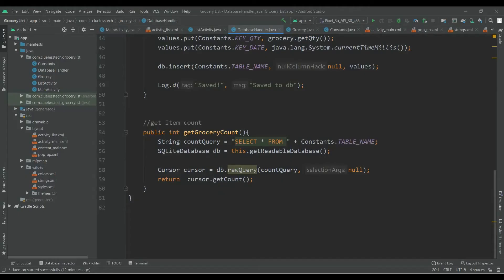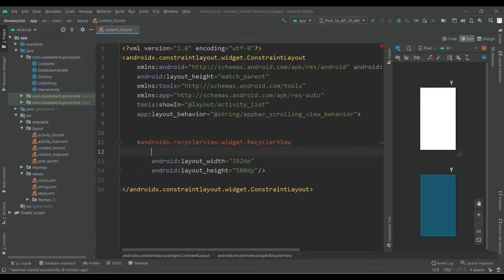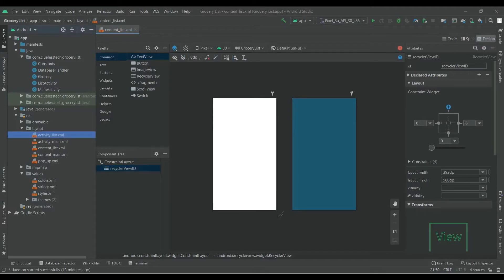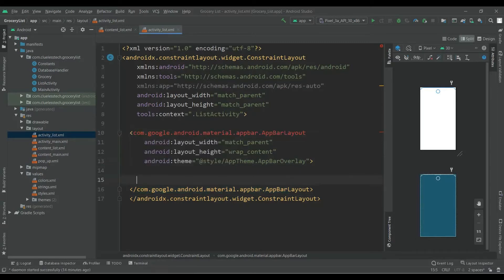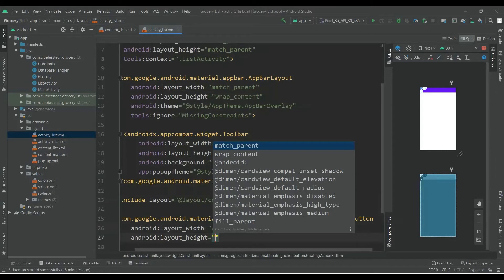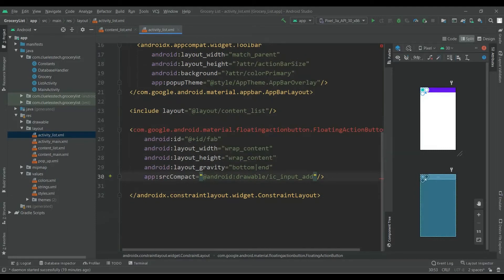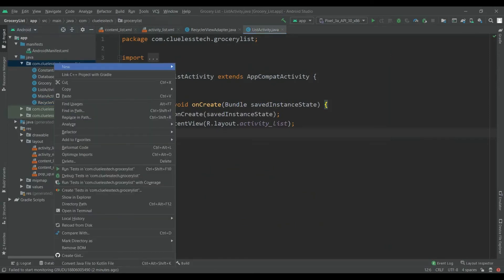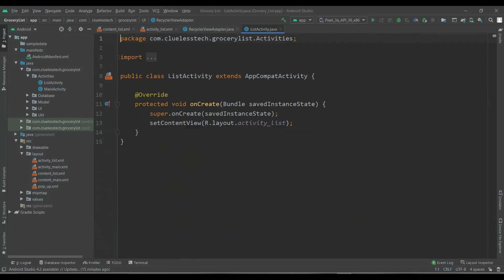Android Studio | Grocery List application using SQLite Database - Part 5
This video contains:- Creating a layout using recycler view and use of floating action button

In this video tutorial series, we will create a grocery list application with the help of an SQLite database.

00:00 - Intro
00:12 - About this video
00:20 - Creating Recycler View
09:02 -Implementing Recycler View Methods
10:16 - About next video